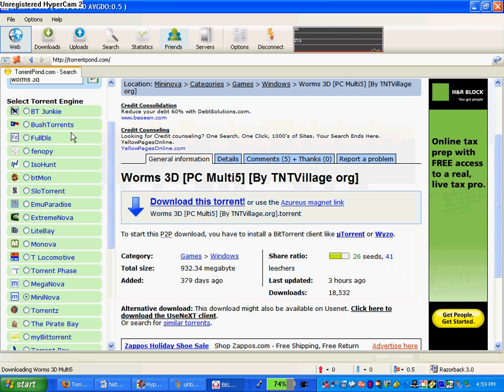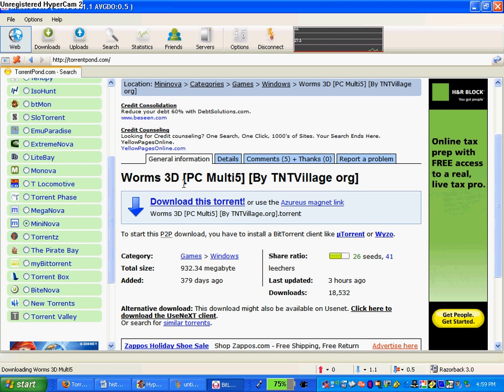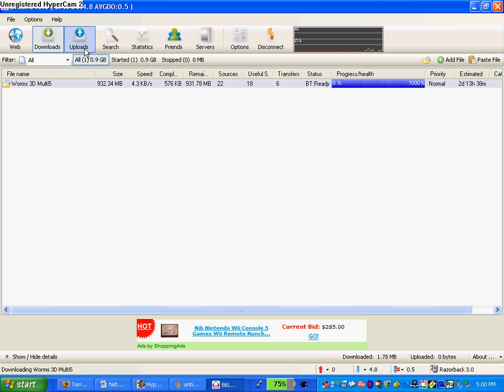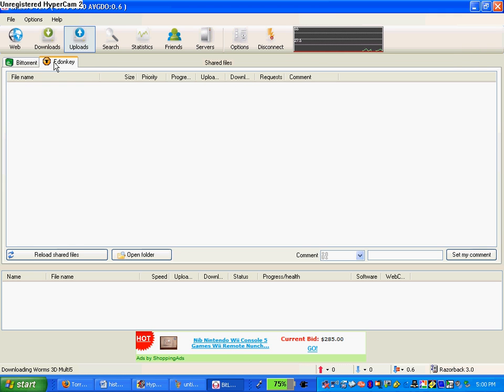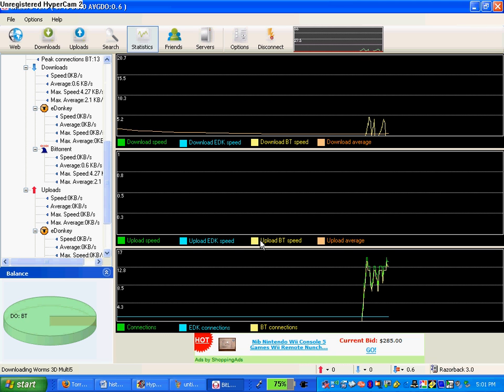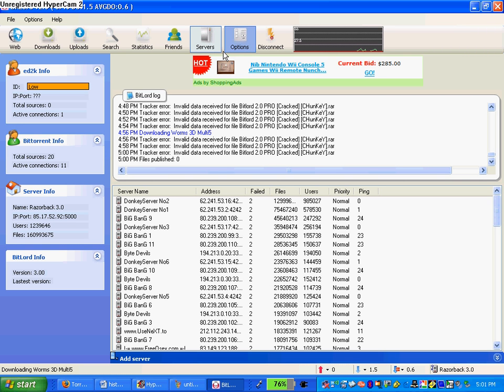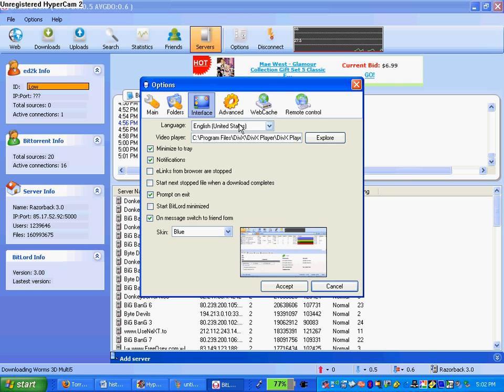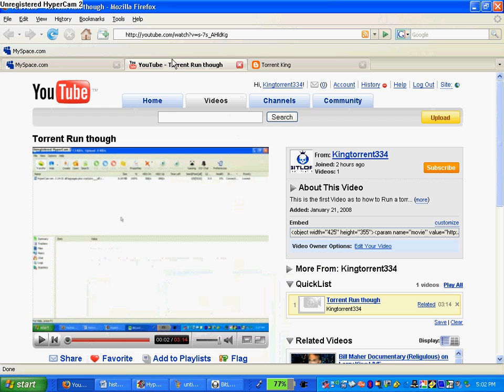new bitlord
So i Downloaded the new bitlord Version 2 Beta trial
and i give my overview of it, its quite confusing and if you dont no much about downloading torrents i would stick to the first version